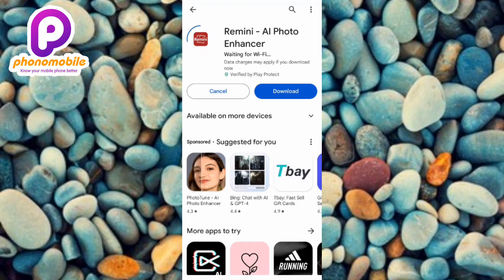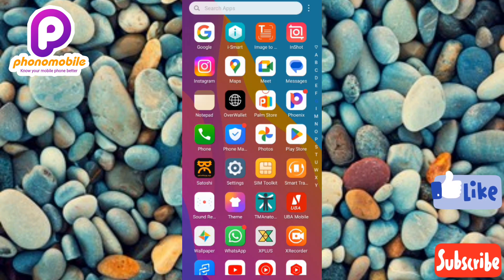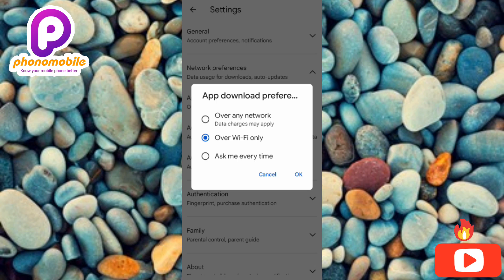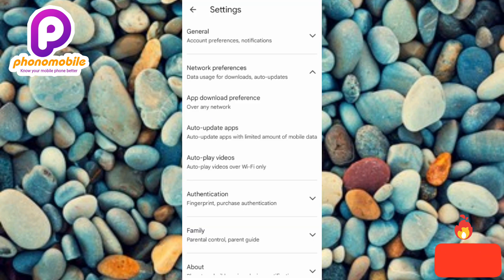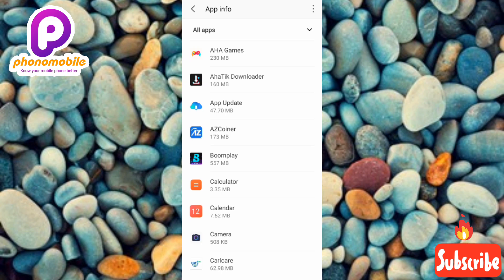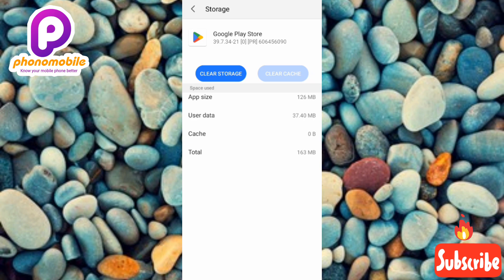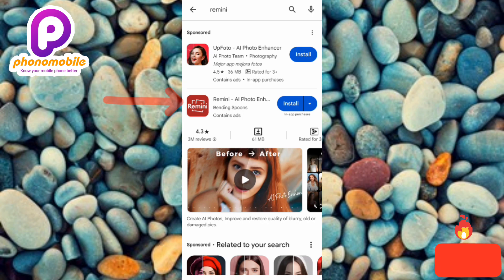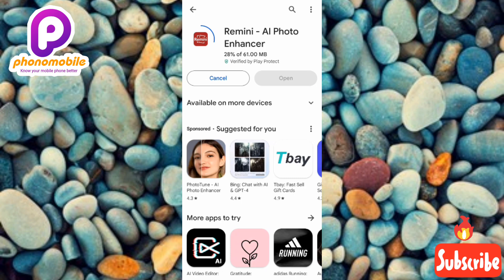How to Fix Remini AI App Not Downloading/Installing | Can't install Remini Problem Solved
This video is about how to fix the problem of Remini AI App not downloading and installing in your mobile phone, either in playstore or appstore. You will learn how to fix the Remini app download pending and waiting for Wi-Fi problem in your mobile device.